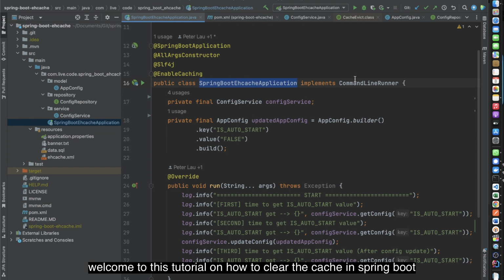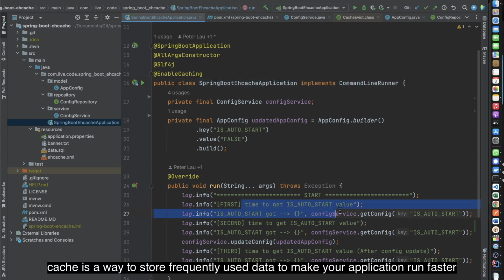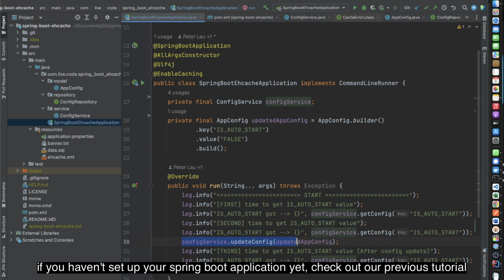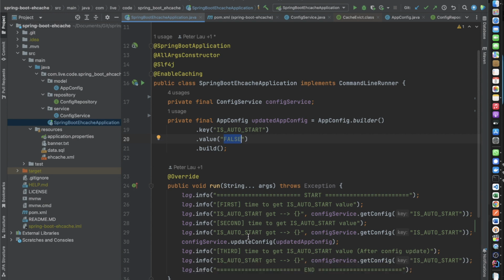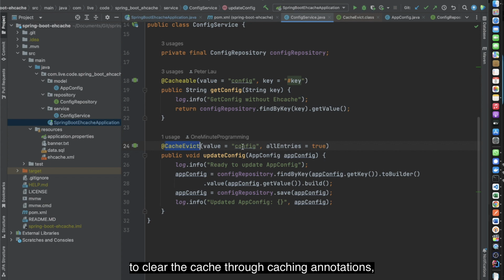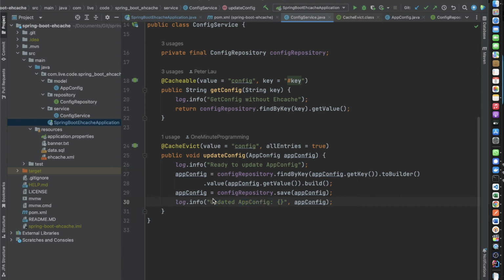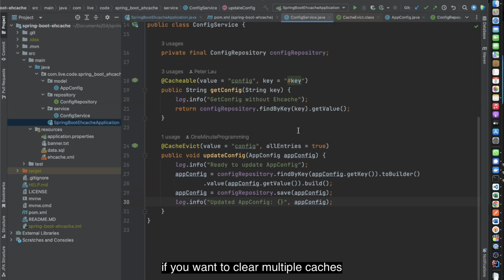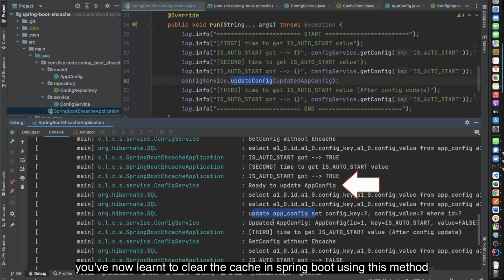Spring Boot Cache: How to Clear It Fast and Easy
In this tutorial, we will show you how to clear the cache in Spring Boot. Caching is a common technique used to improve the performance of applications by storing frequently accessed data in a temporary storage area. In Spring Boot, there are several ways to clear the cache, and in this video, we will cover one method: clearing the cache through caching annotations. We will demonstrate how to use the @CacheEvict annotation to clear a specific cache or multiple caches. This tutorial is suitable for developers who are already familiar with Spring Boot and caching concepts.

Welcome to our tutorial on how to clear cache in Spring Boot in under 1 minute! In this video, we'll be discussing various techniques and strategies for effectively managing and optimizing the cache in your Spring Boot application. We'll cover topics such as cache eviction. We'll also delve into cache configuration, clearing, flushing, resetting, and reloading. By the end of this video, you'll have a solid understanding of how to implement and maintain an efficient cache system in your Spring Boot project. So if you're a Java developer working with Spring Boot and looking to improve the performance of your application, this video is definitely for you!

00:00 Introduction
00:15 Environment Setup
00:24 How to clear the cache by using spring boot annotation
00:50 Clear cache testing result